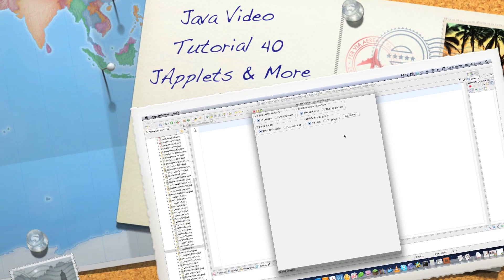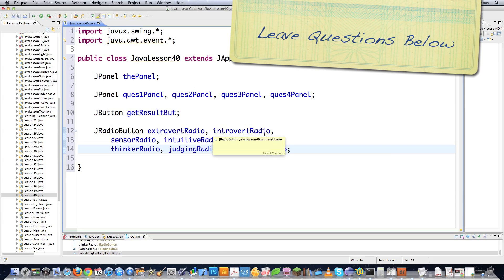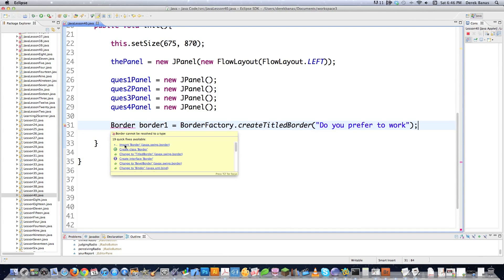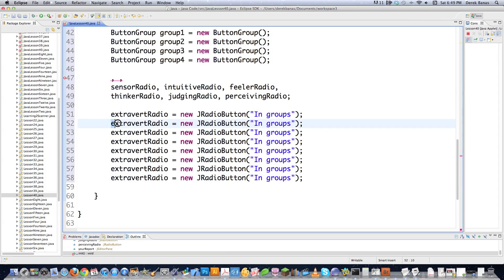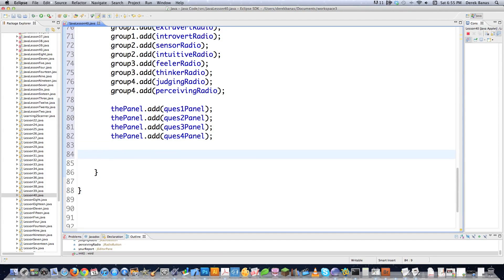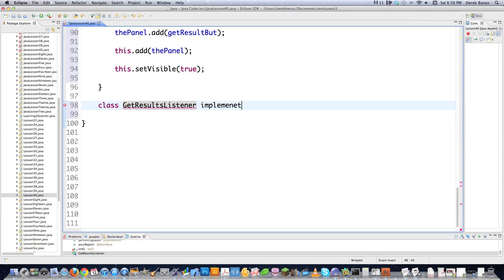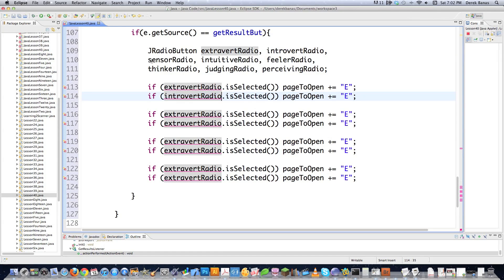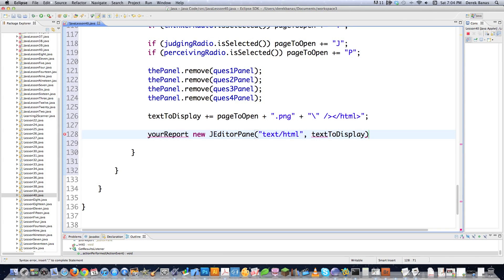Java Video Tutorial 40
I have received the following requests many times over the past week. Make a Java JApplet Tutorial. Show me how to turn your Personality Test into a Java application.

So, in this tutorial I will do both! I also provide a review of many things I've covered, while providing a few new tricks.

If you struggle with learning anything the code will help you through.